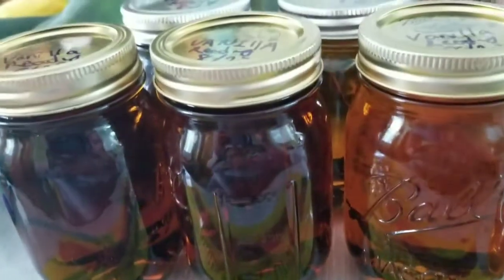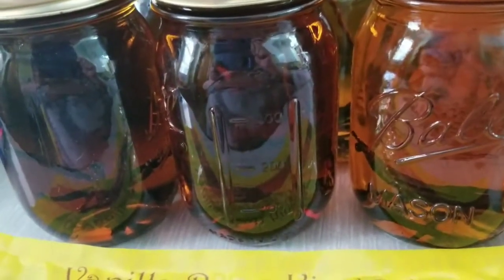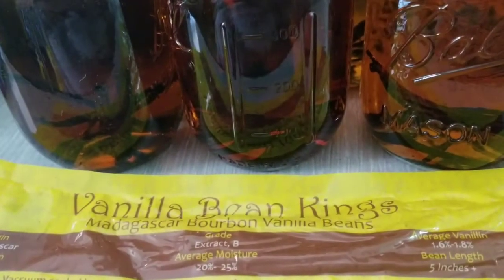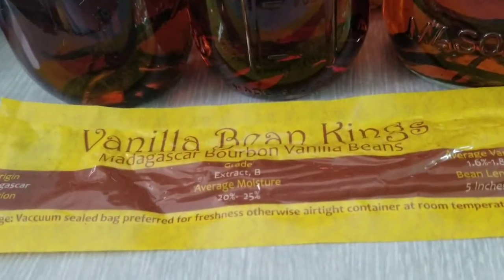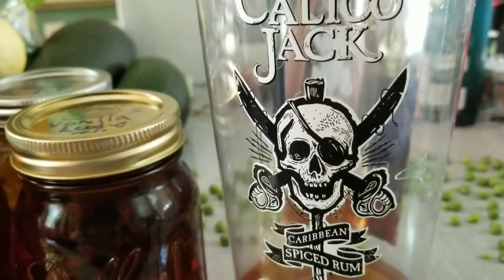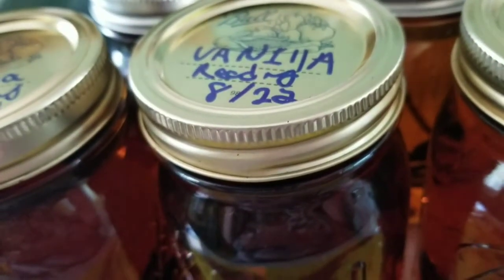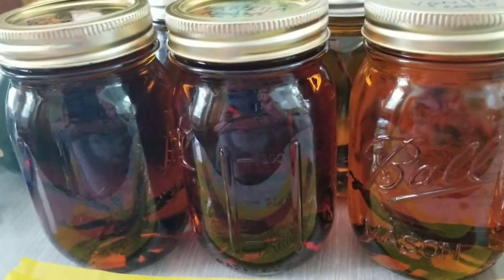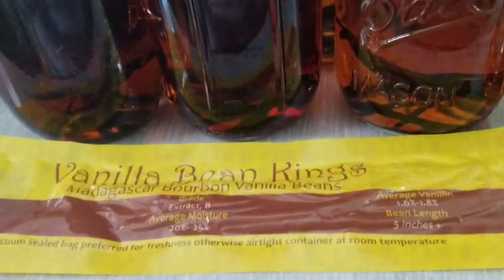Vanilla extract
How to make vanilla extract